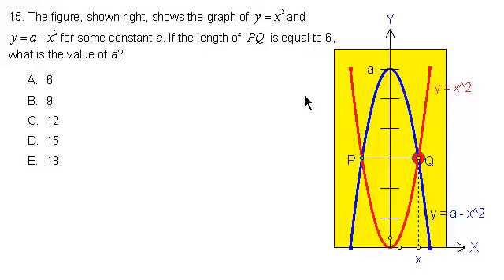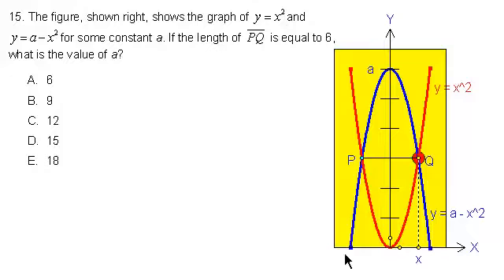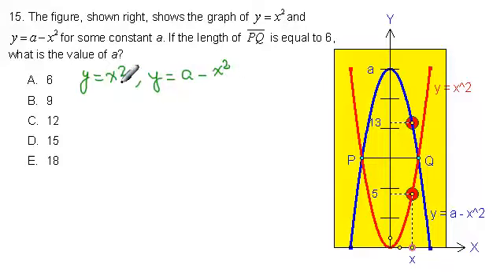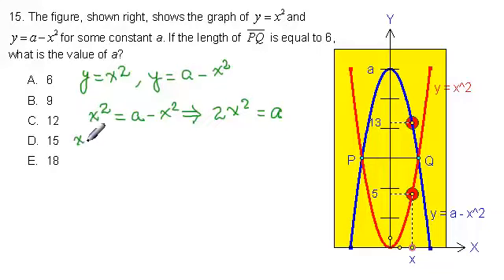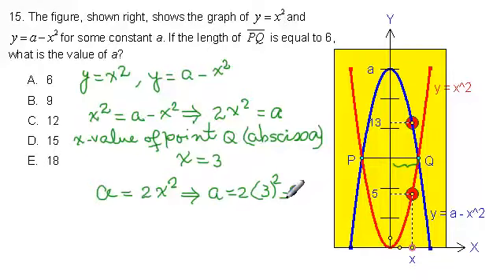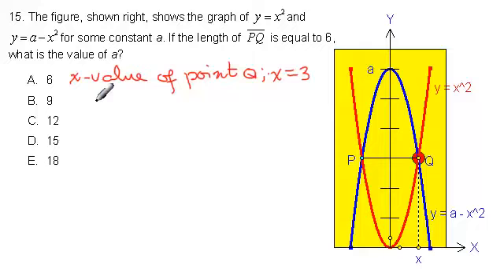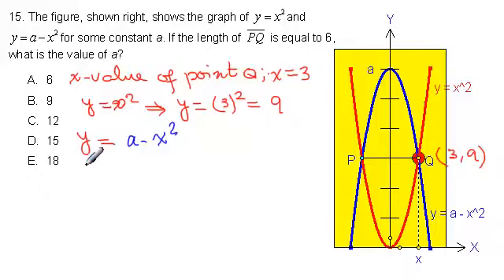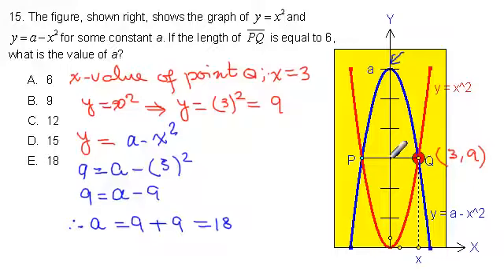8/12/2012 4:12:42 PM